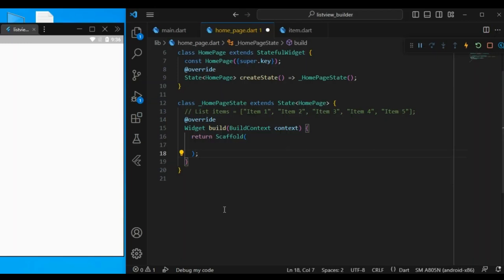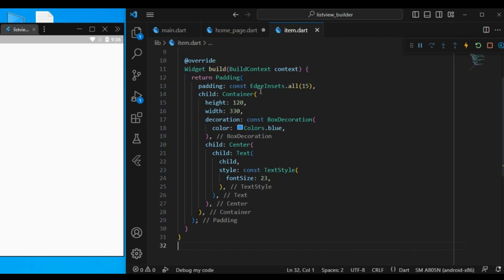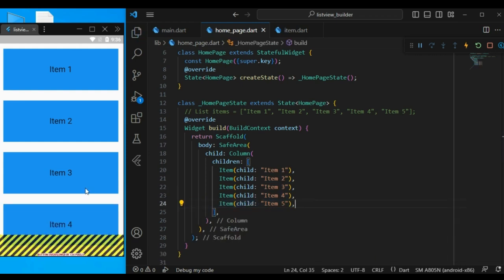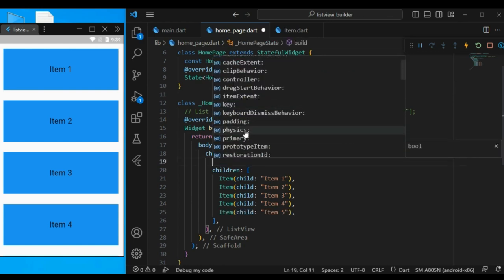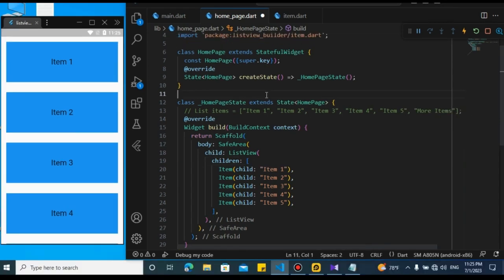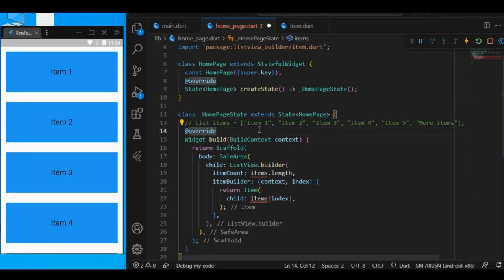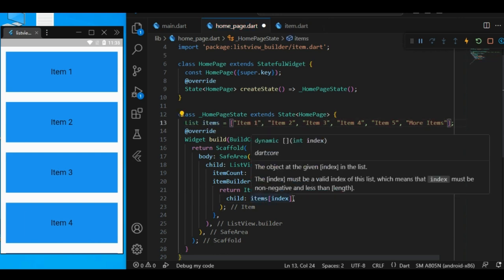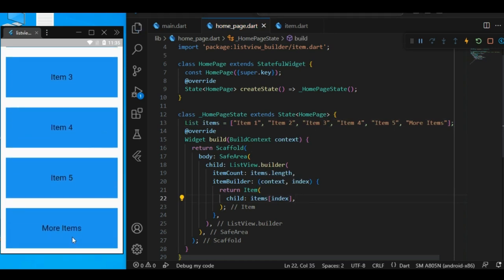How to create list of items in flutter | ListView | ListView.builder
Online I.T Skills
In this video you will learn how to create lists using listview in flutter Ui design. This is the easiest way of understanding listview in android studio.